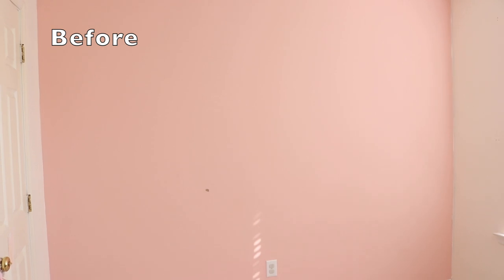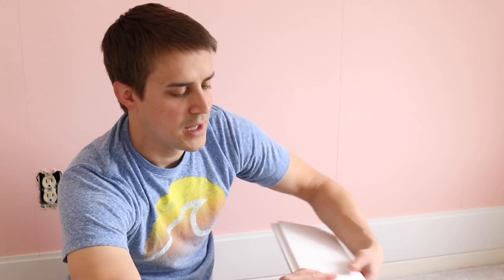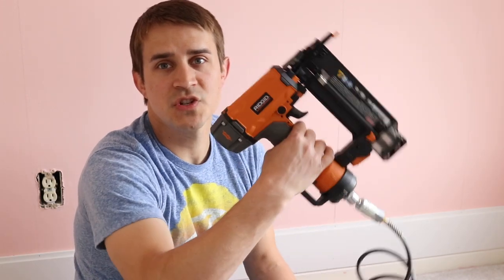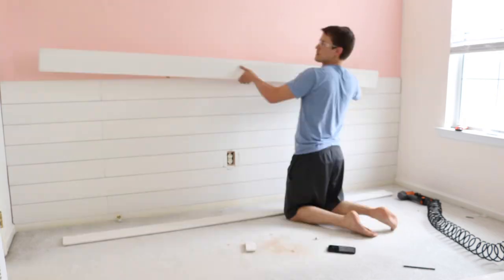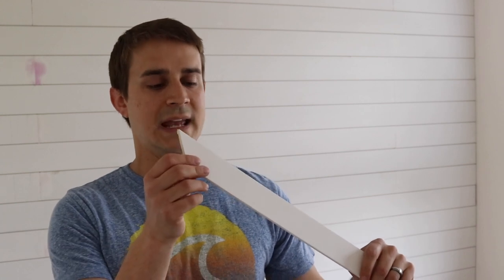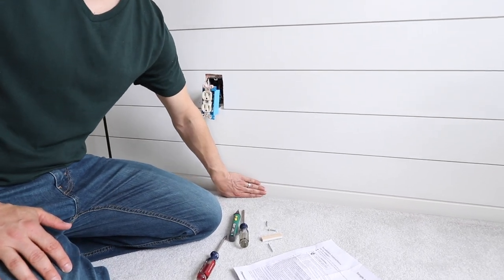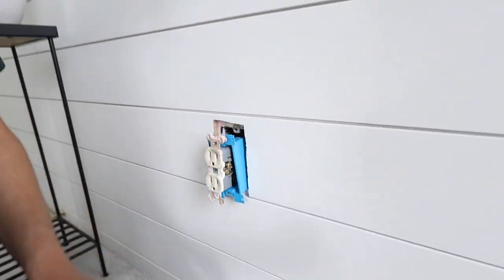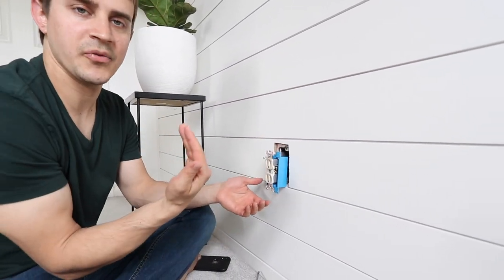DIY SHIPLAP WALL | THE EASIEST BEGINNER FRIENDLY SHIPLAP WALL METHOD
Join us as we share the easiest method to install a diy shiplap wall. This method is so easy and VERY beginner friendly. You can have an amazing shiplap wall in less than a day with this super simple DIY shiplap wall method.

SUPPLIES/TOOLS:
Shiplap Boards
Circular Saw
Tape Measure
Level (preferably a 48" level)
Air Compressor
Pin/Nail Gun
Brad Nails (I used 1.5 inch, 18 gauge nails)
Safety glasses
Pencil
Stud Finder
Spackling
Putty Knife
Fine sand paper or sanding sponge
It may also be helpful to have a miter box or miter saw for trim pieces
If you are working around an outlet or light switch you will also need...
Jig Saw
Electrical wall box extender
Voltage Tester
Screw Driver

My Gear:
Lens